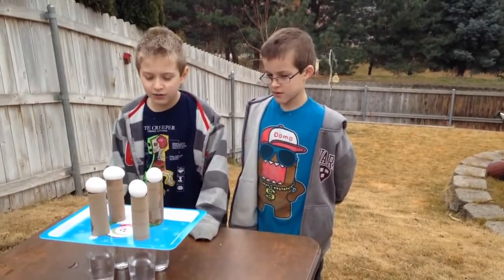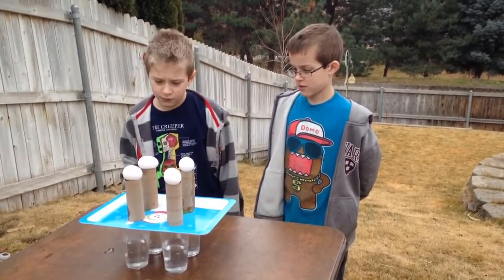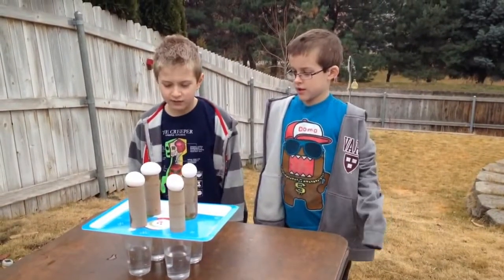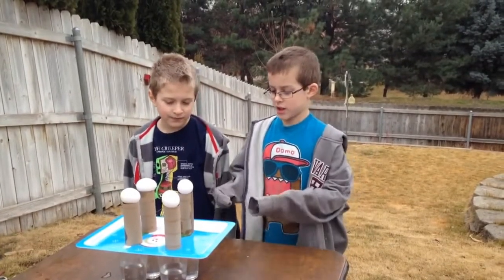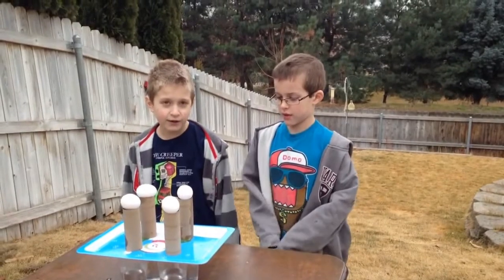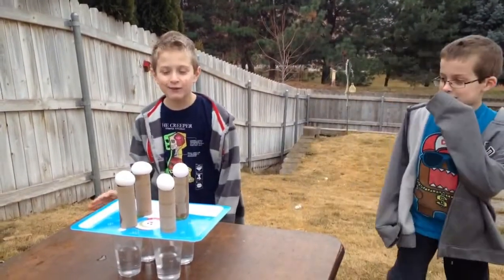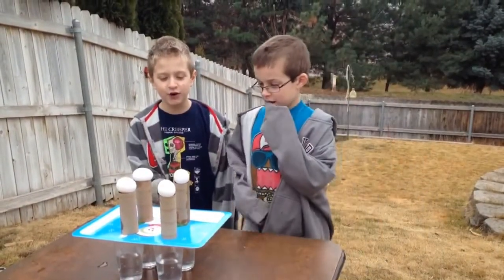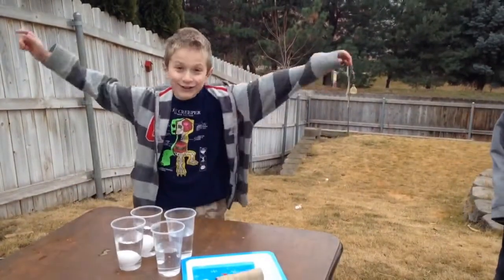Egg Drop Science Experiment